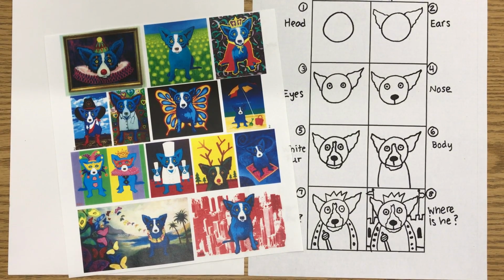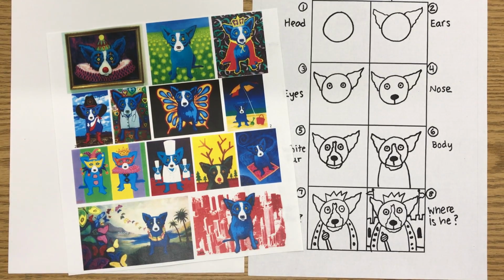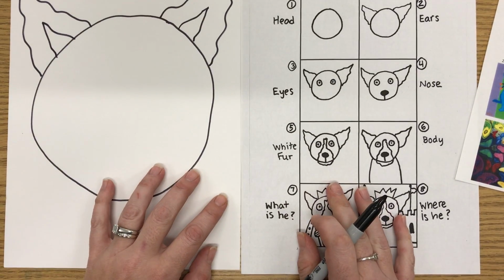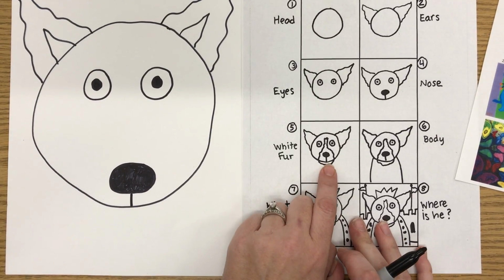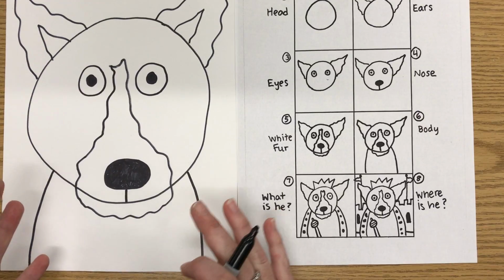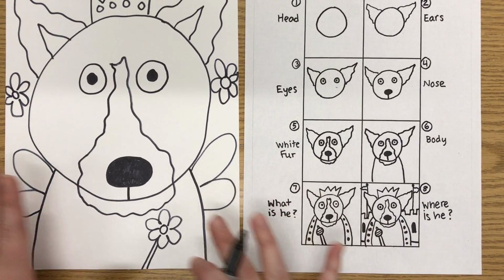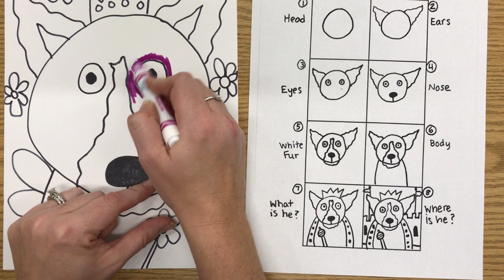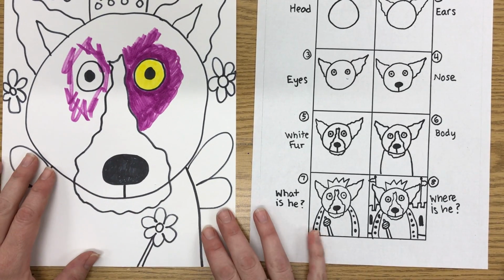How to Draw Blue Dog inspired by George Rodrigue